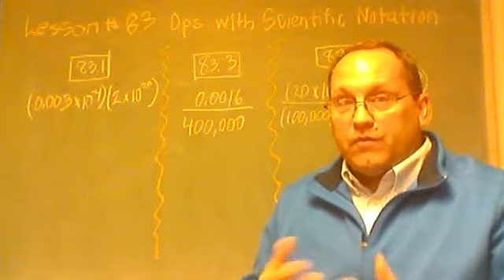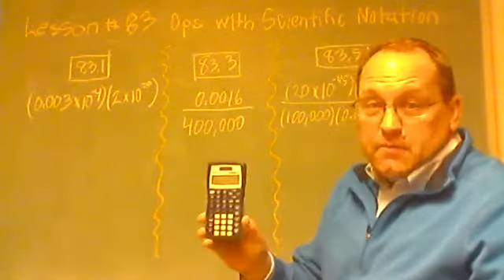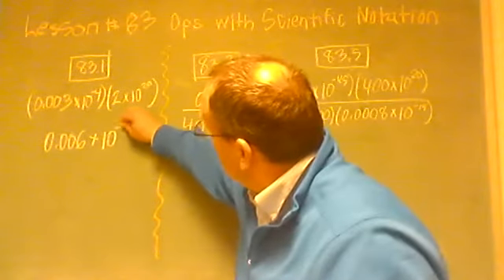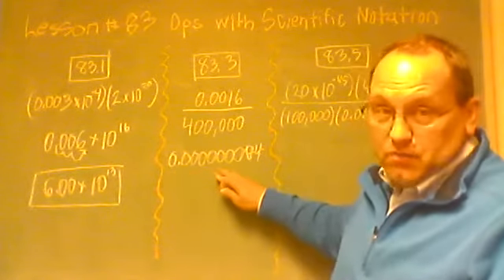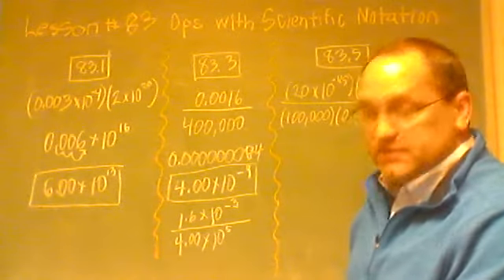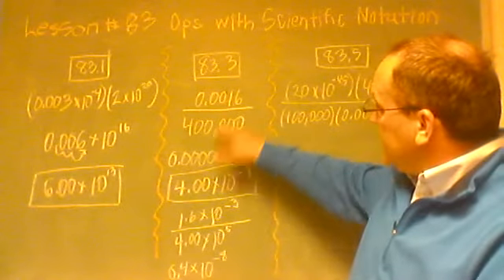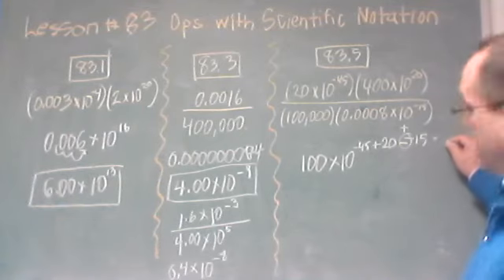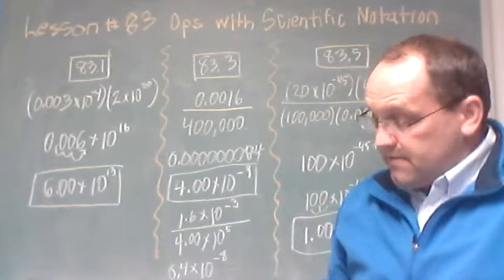ALGEBRA 1 #83 Operations with Scientific Notation (4/16/20)